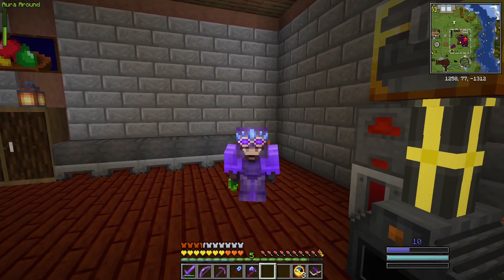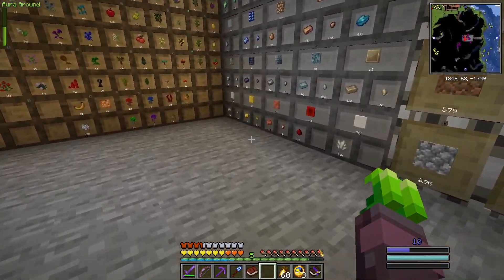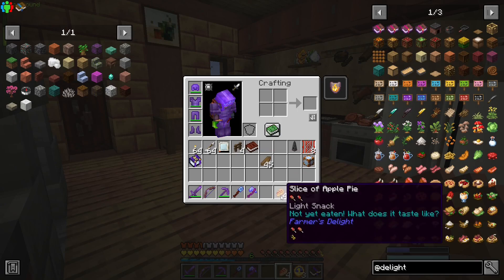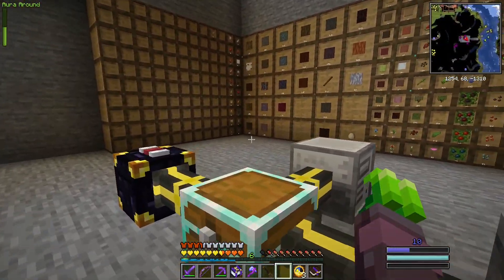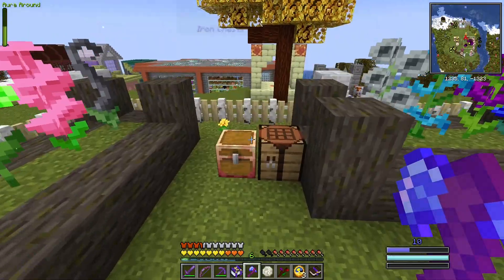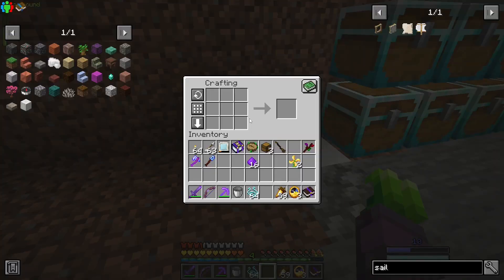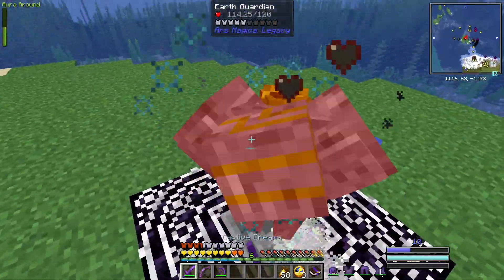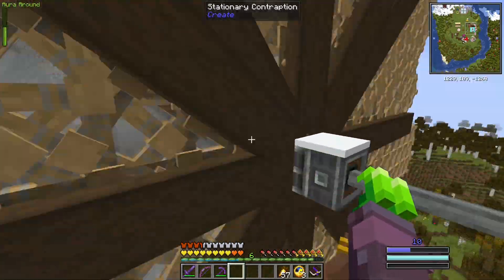RotW3: The Garden of Overworldly Delights - Episode 20 - Guardian Troubles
Let's play Road of the Worrier 3! Today we check out some of the Guardians from Ars Magica Legacy.